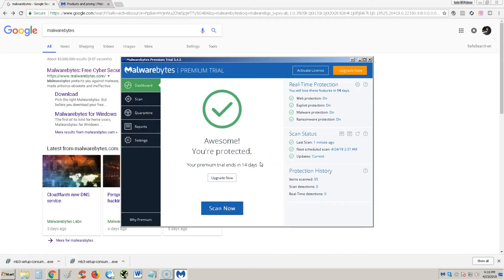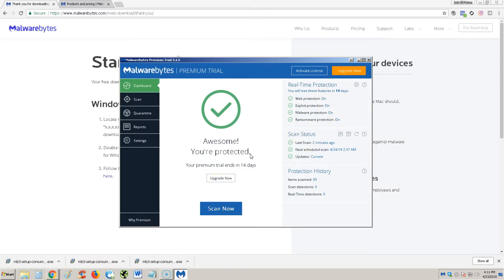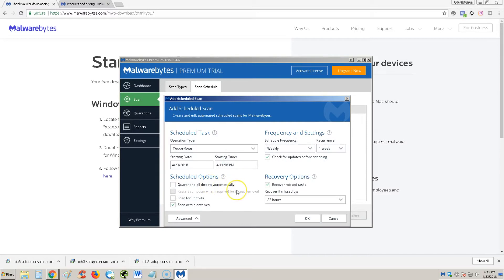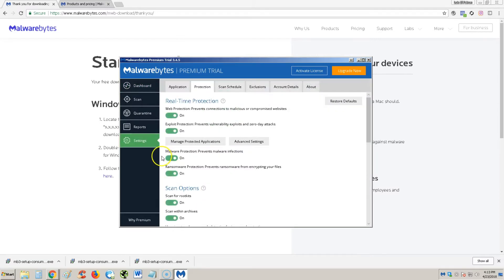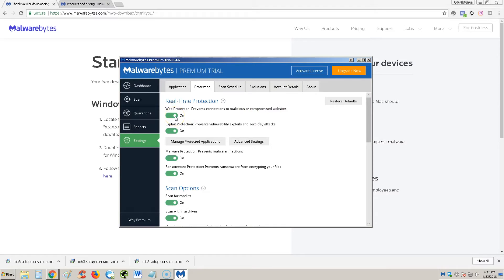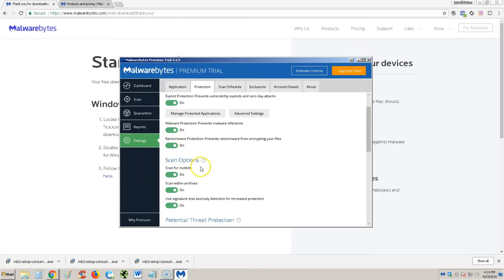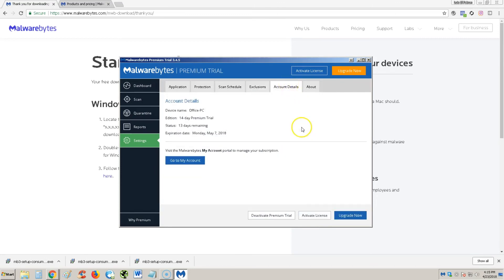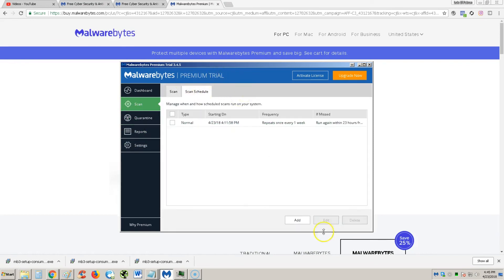Malwarebytes Premium 2018 Review and Tutorial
In this video we will review Malwarebytes Premium 2018!

In this channel you will find many tutorials and reviews on a wide variety of subjects. A big part of this channel has to do with how to fix problemns with your PC, phone and tablet and do things with hardware and software.  Also you will learn about many software including antivirus, tune Up utilities, video and audio, document managing, and many other tools.  Another big part of this channel has to do with game reviews and tutorials.  So you will see a little bit of everything!